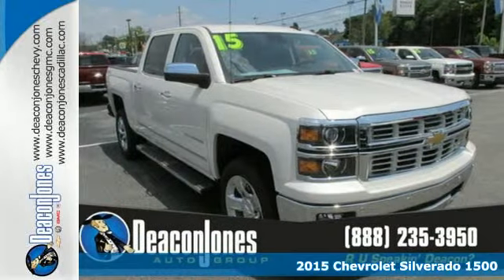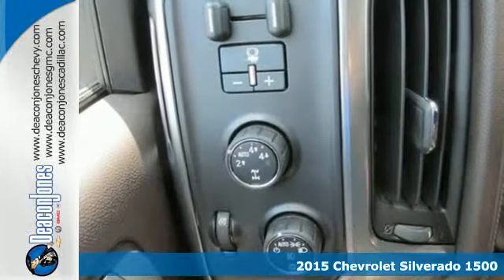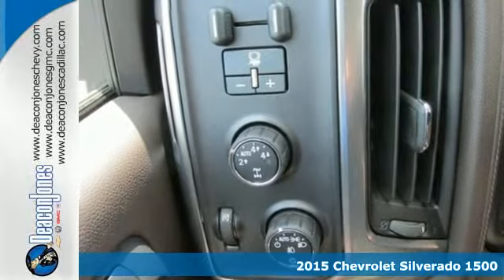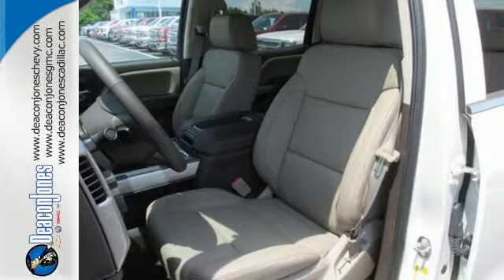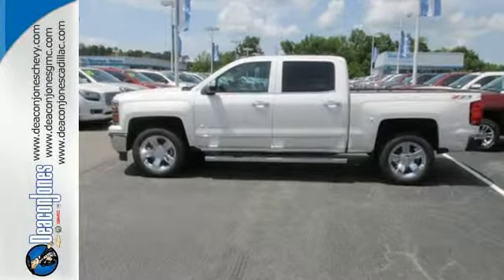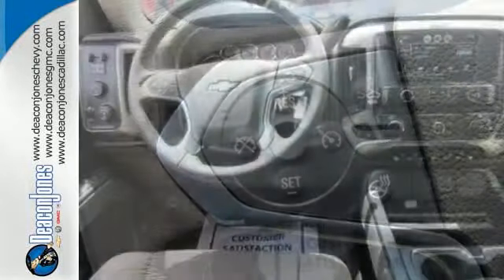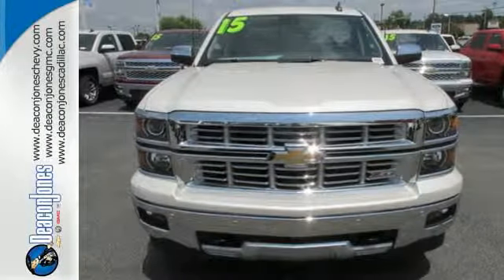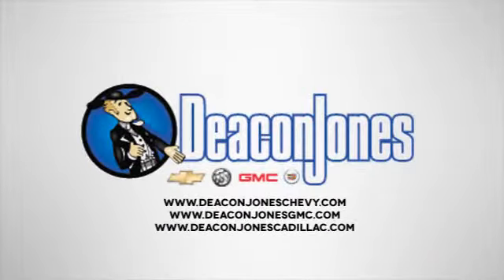2015 Chevrolet Silverado 1500 Smithfield NC Selma, NC #150775 - SOLD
Year: 2015
Make: Chevrolet
Model: Silverado 1500
Trim: 4WD Crew Cab 143.5 LTZ w/2LZ
Engine: 5.3L 8 Cylinder Engine
Transmission: AUTOMATIC
Color: WHITE DIAMOND TRICOAT
Interior: COCOA / DUNE
Stock #: 150775
VIN: 3GCUKSEC6FG336248
Heated Leather Seats, Navigation, SEATING, HEATED AND COOLED PERFORATED LEATHER-APPOINTED FRONT BUCKET, DRIVER ALERT PACKAGE. FUEL EFFICIENT 21 MPG Hwy/15 MPG City! LTZ trim, WHITE DIAMOND TRICOAT exterior and COCOA / DUNE interior CLICK NOW! KEY FEATURES INCLUDE: 4x4, Back-Up Camera, Onboard Communications System, Trailer Hitch, Remote Engine Start, Dual Zone A/C. Privacy Glass, Keyless Entry, Steering Wheel Controls, Electronic Stability Control, Alarm. OPTION PACKAGES: WHEELS, 20 X 9 (50.8 CM X 22.9 CM) CHROME, WHITE DIAMOND TRICOAT, DRIVER ALERT PACKAGE (Includes Lane Departure Warning, Forward Collision Alert, Safety Alert Seat and (UD5) Front and Rear Park Assist. LTZ PLUS PACKAGE includes (JF4) power adjustable pedals, (UQA) Bose premium audio system, (UD5) Front and Rear Park Assist and (UVD) heated leather steering wheel, ASSIST STEPS, CHROMED TUBULAR, 6 RECTANGULAR (factory installed), SEATING, HEATED AND COOLED PERFORATED LEATHER-APPOINTED FRONT BUCKET, BOSE SOUND WITH 6 SPEAKER SYSTEM (7 speaker system including subwoofer when ordered with bucket seats), CHEVROLET MYLINK AUDIO SYSTEM, 8 DIAGONAL COLOR TOUCH NAVIGATION WITH AM/FM/SIRIUSXM, USB PORTS auxiliary jack, SD card slot, Bluetooth streaming audio for music and most phones, hands-free smartphone integration, Pandora Internet radio, voice-activated technology for radio and phone, SEATS, FRONT FULL-FEATURE LEATHER-APPOINTED BUCKET WITH (KA1) HEATED SEAT CUSHIONS AND SEAT BACKS includes 10-way power driver and front passenger seat adjusters, including 2-way power lumbar control, 2-position driver memory, adjustable head restraints, (D07) floor console and storage pockets, TRAILER BRAKE CONTROLLER, INTEGRATED Pricing analysis performed on 5/19/2015. Horsepower calculations based on trim engine configuration. Fuel economy calculations based on original manufacturer data for trim engine configuration. Please confirm the accuracy of the included equipment by calling us prior to purchase.

Address:
1115 North Bright Leaf Blvd